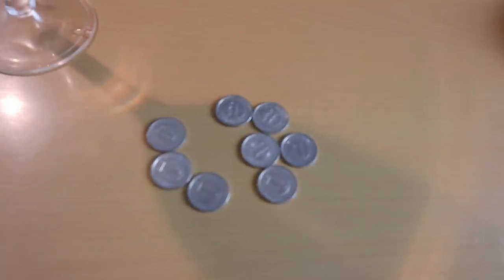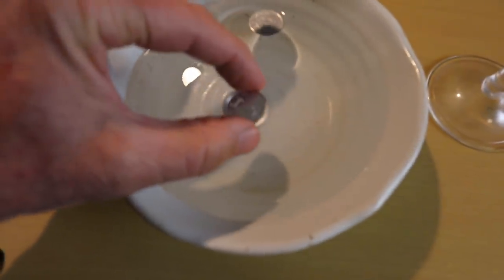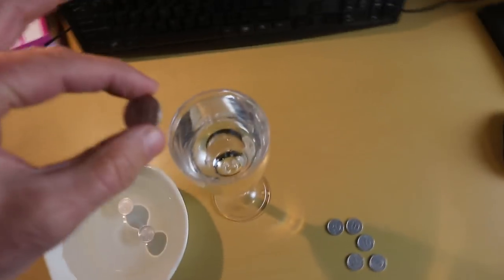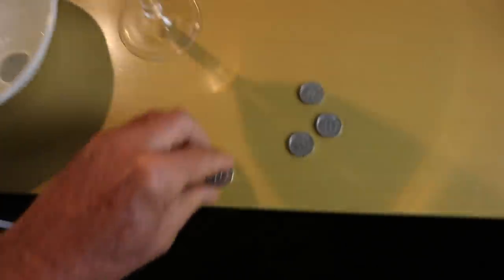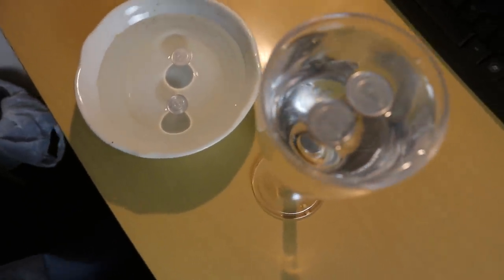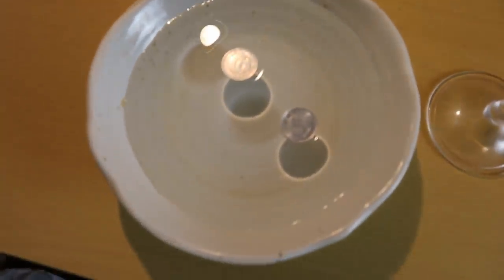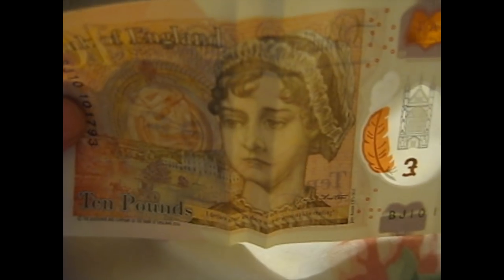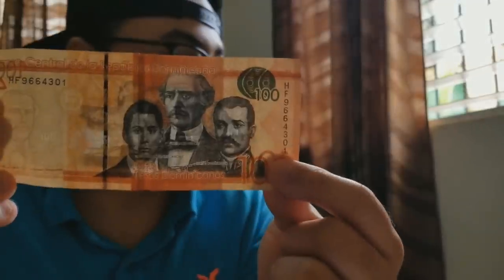Floating Coins on Water Magic - Eric Challenge Time #13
In this week's challenge, I attempt to magically float coins on water.  Can you do it?  Looks like a magic trick, but it's just a simple demonstration of science or density of objects in water.
Consider supporting me - Funds pledged go directly to creating new video content three times per week & giving back to you, the members of TeamGetSome Community. Thanks all Patrons for your continued support & very special thanks to James C. Cobb for solo holding the top tier of support.
Winners of Snack Packs from Eric Challenge Time #12, Folding Money Trick:  (Thanks all for your video submissions)
1.  Ruth Miser
2. Christopher Perez
3.  Ad Her
✧NEW Upload Schedule - 3 times a week:  ✧Eric Meal Time: Wednesday & Saturday  ✧Eric Challenge Time: Monday
►Help SUBTITLE my videos in YOUR language to Help others Watch:
(New videos & videos with lots of views most needed in ALL languages including English) Thanks for your Help!